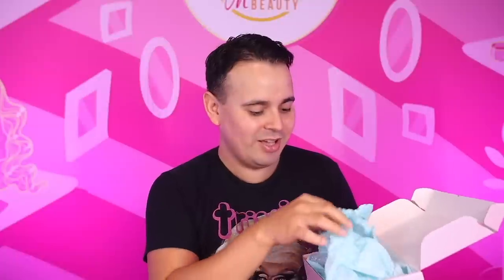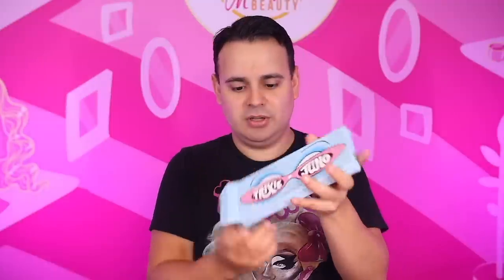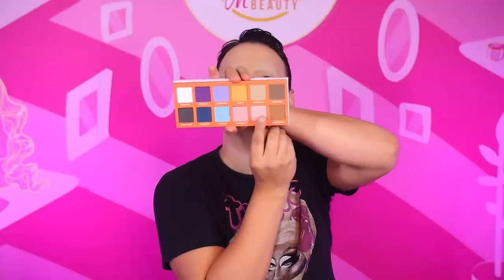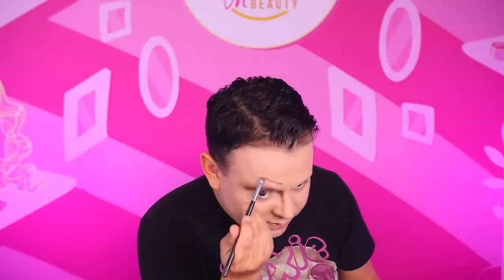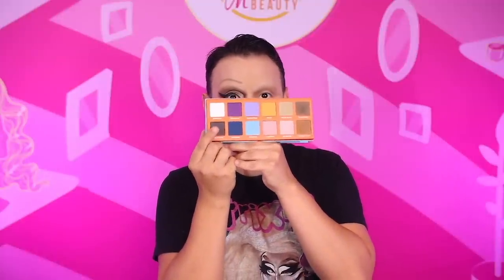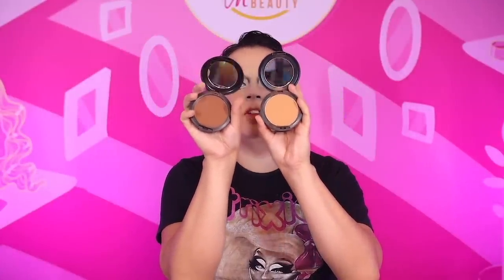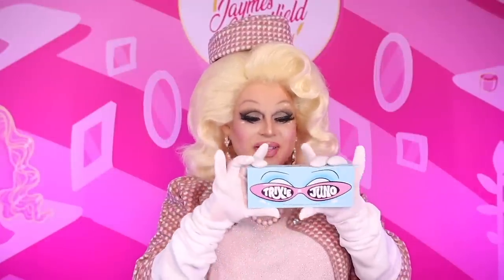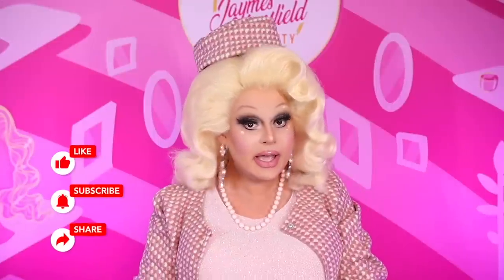JUNO BIRCH X TRIXIE COSMETICS MAKEUP LOOK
Yes that’s happening. Pause! As we take a moment to try out the stunning new collaboration of Trixie Cosmetics and Juno Birch. We are going to try out the new eyeshadow palette and lipstick. Let’s see if I can pass for human in this fabulous new makeover!

WATCH ERNIE AND I RESTYLE THIS WIG HERE!